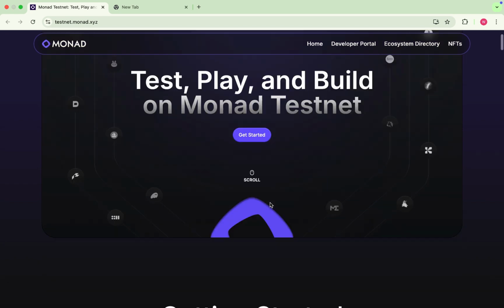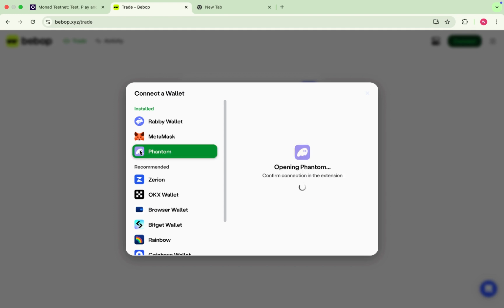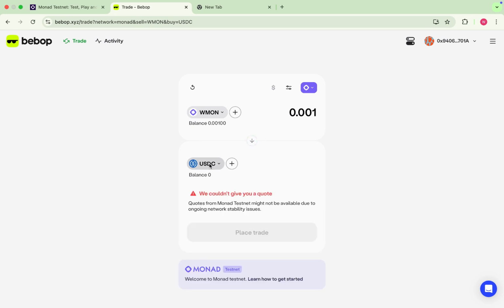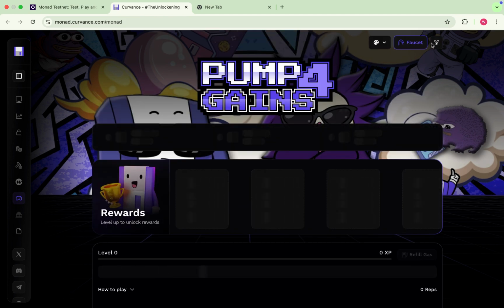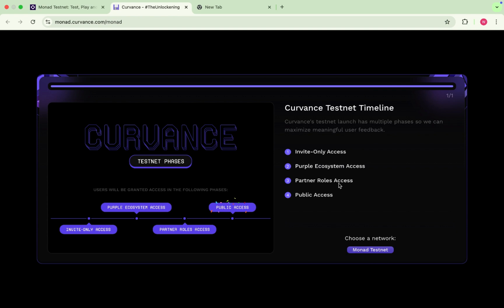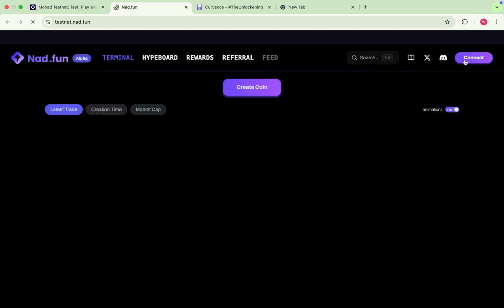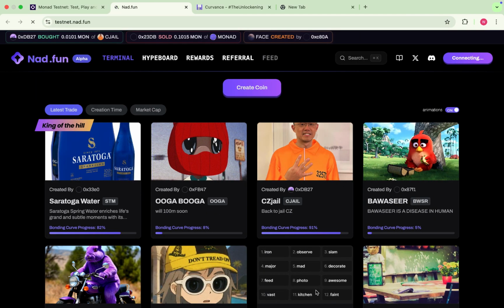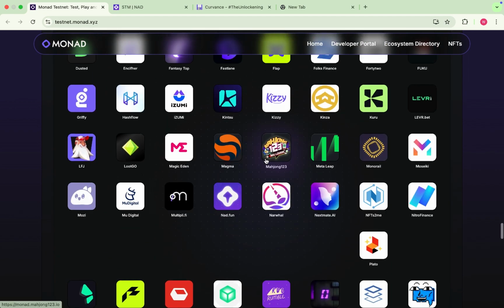Monad Testnet Airdrop: Your Ultimate Guide to Claiming Free $MON Tokens!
“Get ready for the Monad Testnet Airdrop! In this video, we dive deep into everything you need to know to participate and claim your free $MON tokens. From setting up your wallet to completing testnet tasks, we’ve got you covered with a step-by-step guide. Don’t miss out on this exciting opportunity to get in early on Monad, the next big thing in blockchain scalability. Watch now, follow along, and maximize your airdrop rewards!

🔥 Topics Covered:

 • What is Monad and why it matters
 • How to join the Monad Testnet
 • Tips to qualify for the $MON airdrop